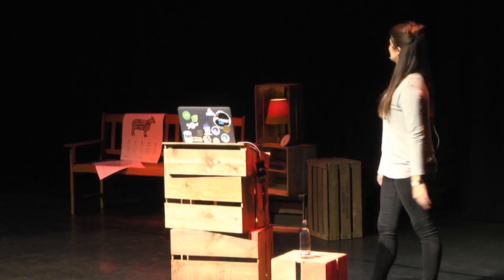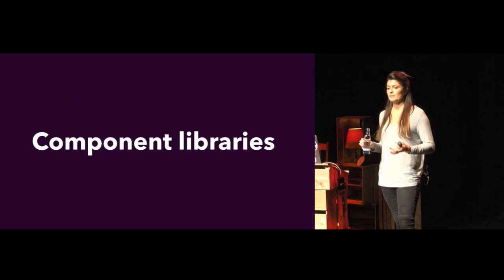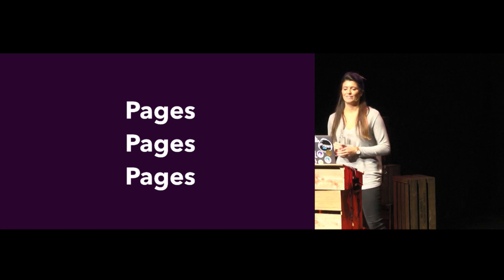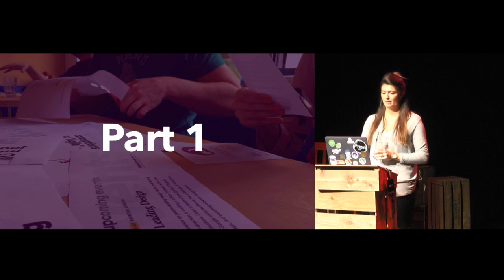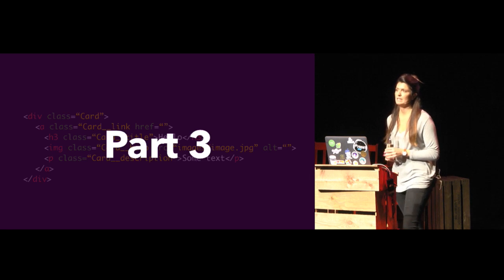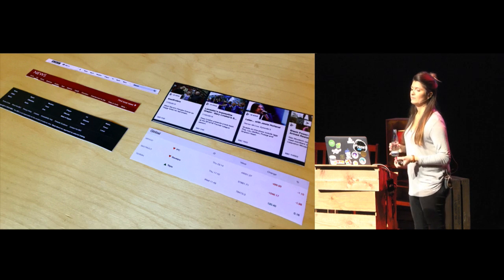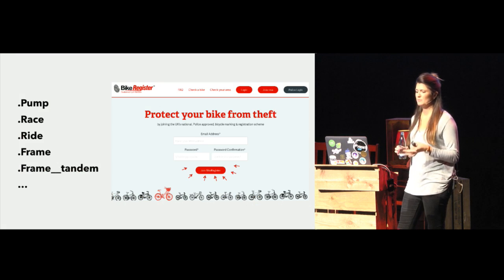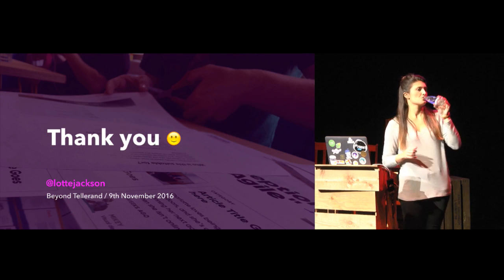From Pages to Patterns – Charlotte Jackson - btconfBER2016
From Pages to Patterns

Description:
The process of building a pattern library or any kind of modular design system requires a different approach to delivering a set of finished pages. Even when the final deliverable is a pattern library, we often still have to design pages for approval. So, when everyone is so used to working with pages, it can be difficult to adopt a new way of thinking—particularly for those who are not designers and developers.
This talk will look at how we can help everyone in the team adopt pattern thinking. This includes anyone with a decision to make—not just designers and developers. The whole team can start developing a shared vocabulary and attempt to make the challenge of naming things a little easier.